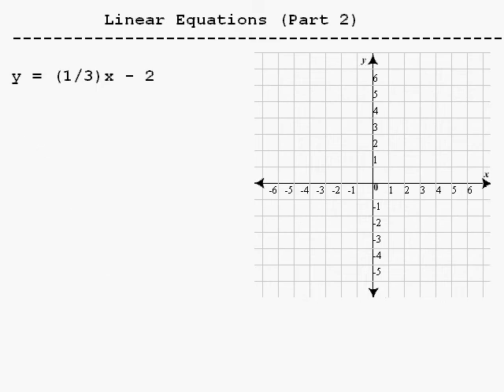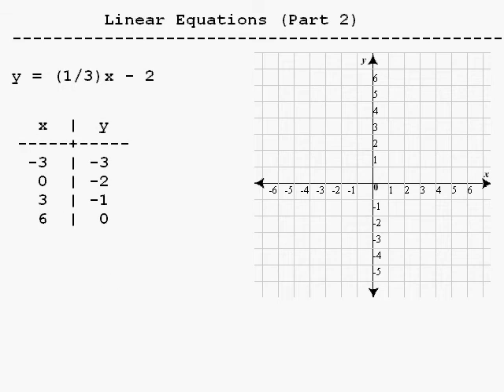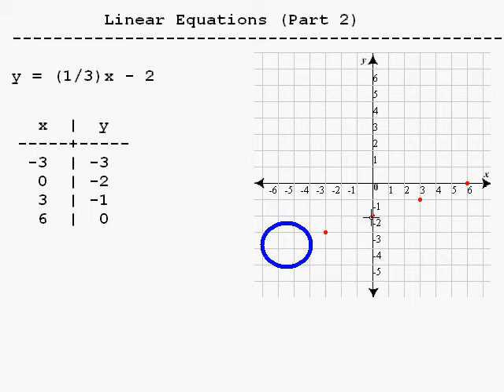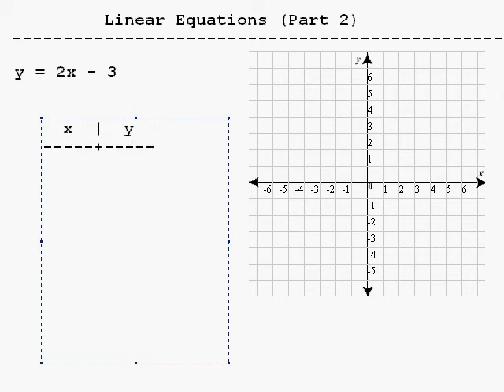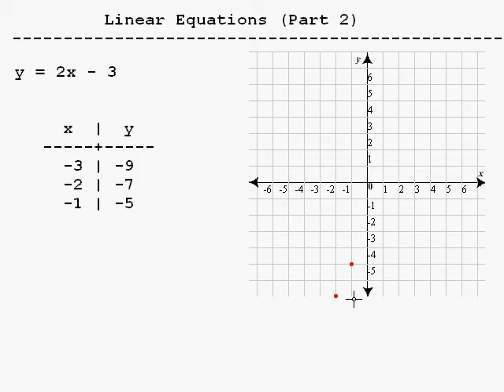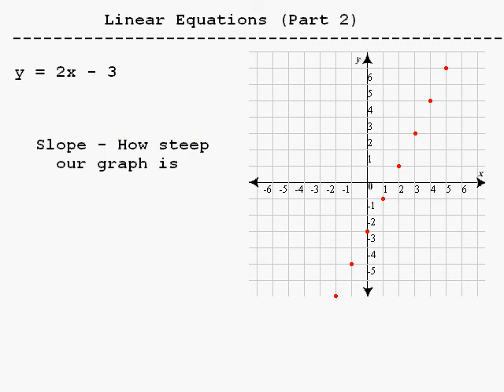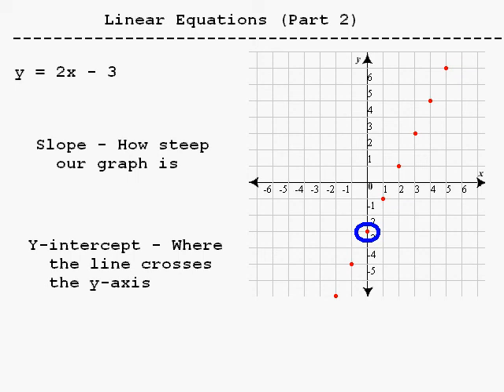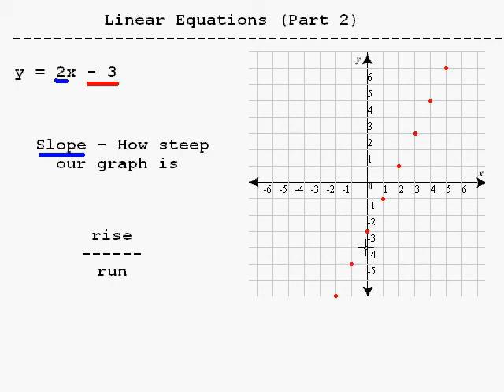spoonitnow.com - Beginning Algebra Series Video 8 - Linear Equations (Part 2)